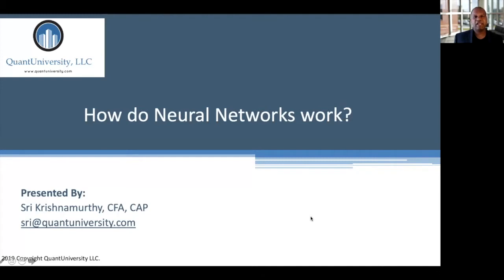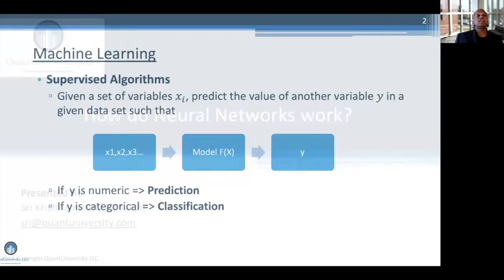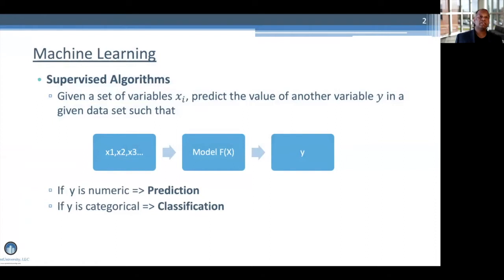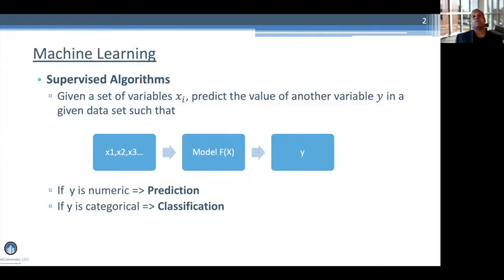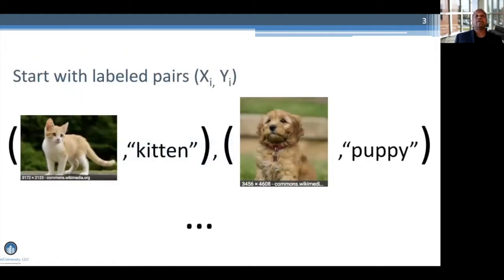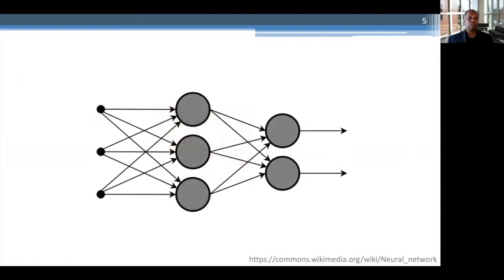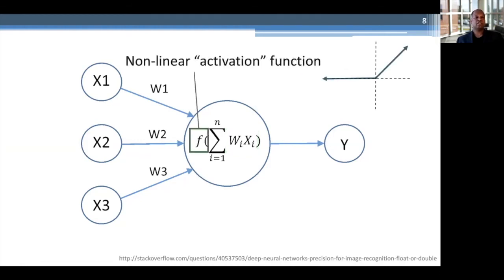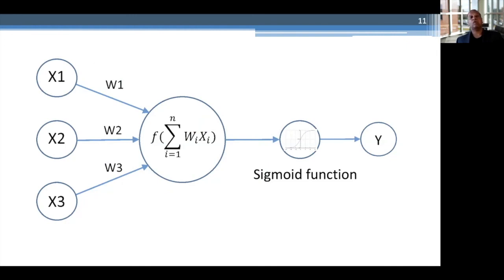How do neural networks work?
A sample from QuantUniversity's upcoming Machine Learning for Financial Professional course.